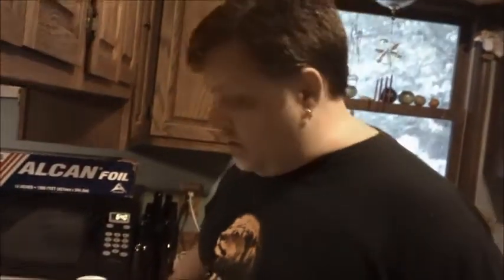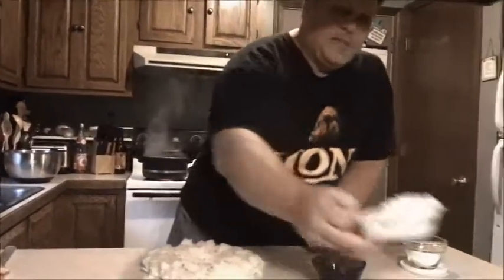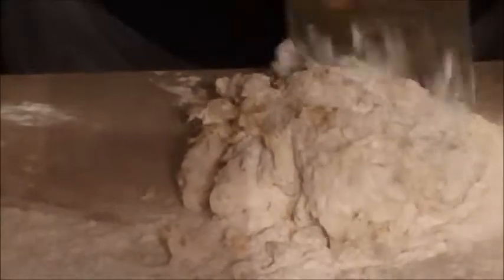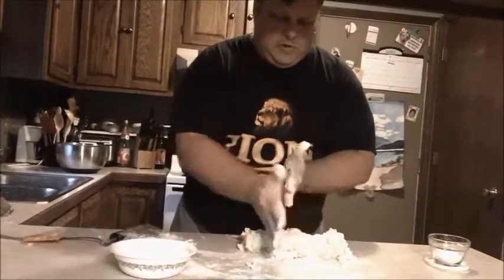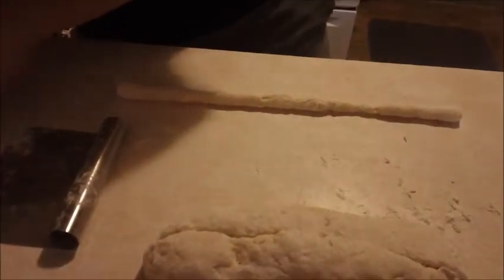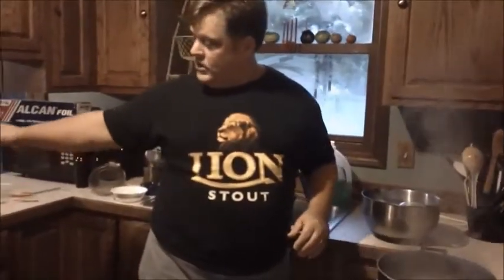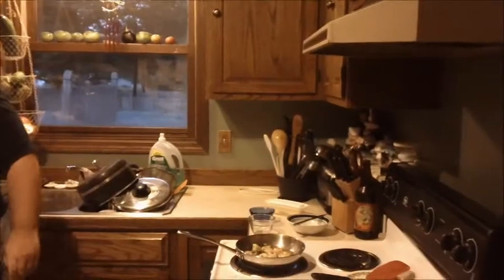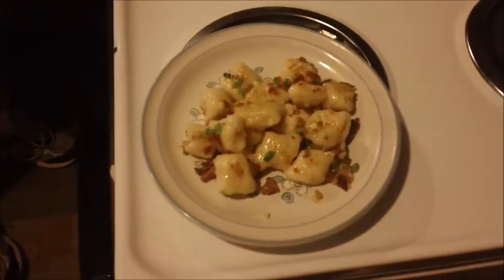Gnocchi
Loaded Potato Gnocchi are great for game day.